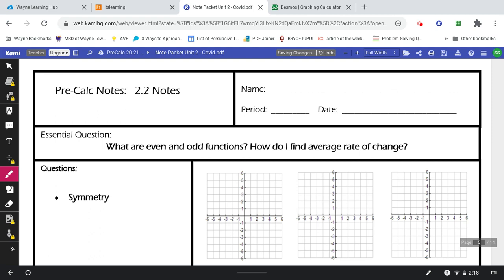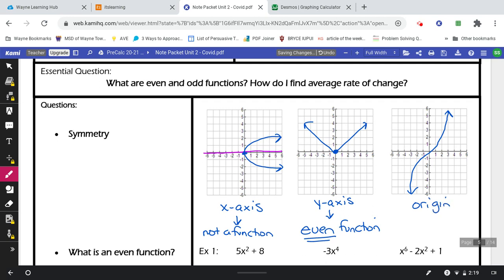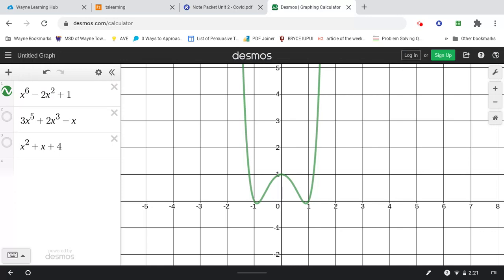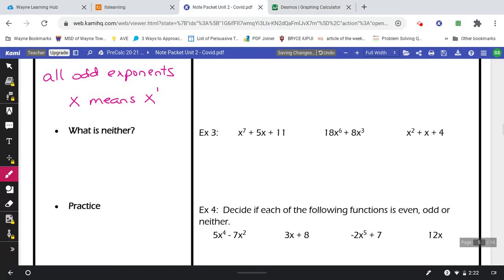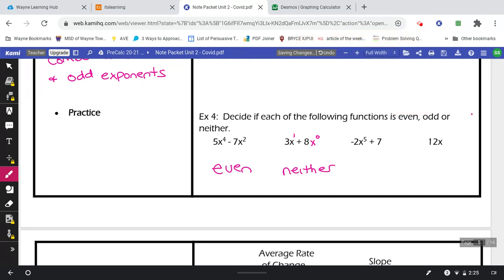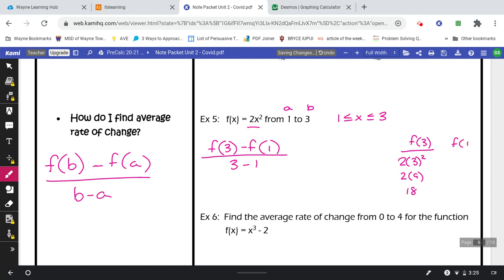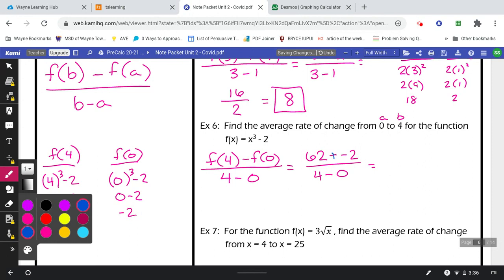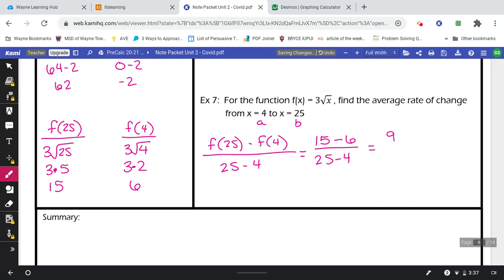Untitled: Sep 3, 2020 3:38 PM